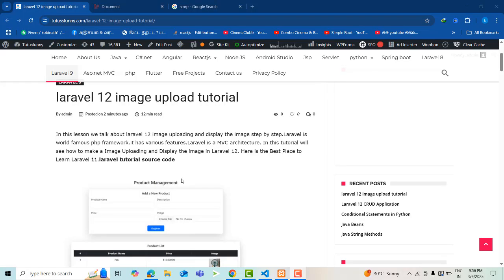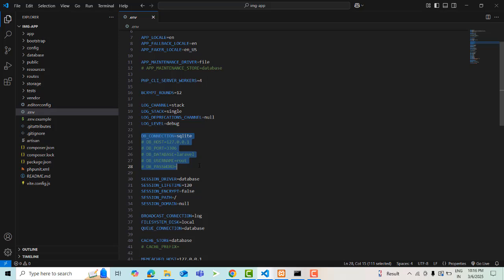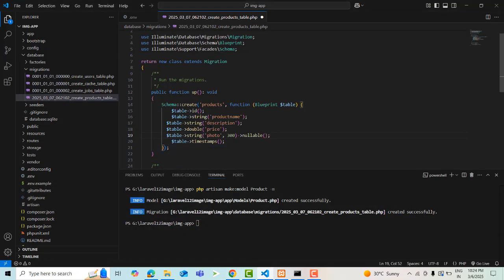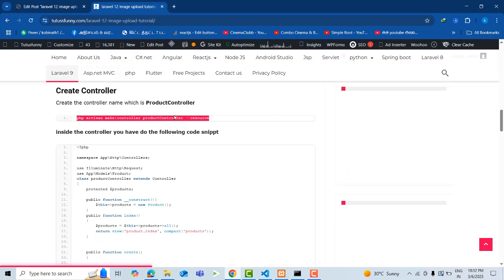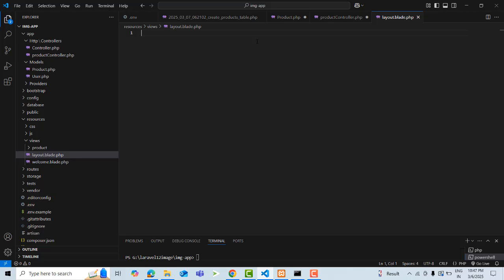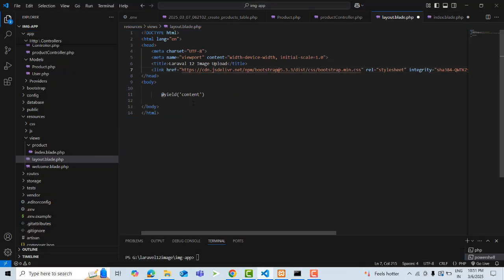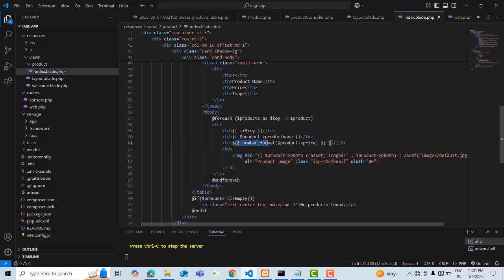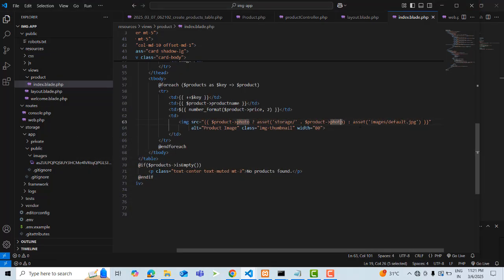Laravel 12 image upload step by step